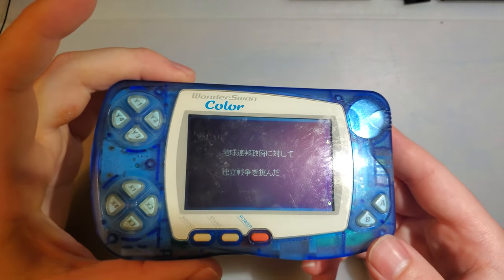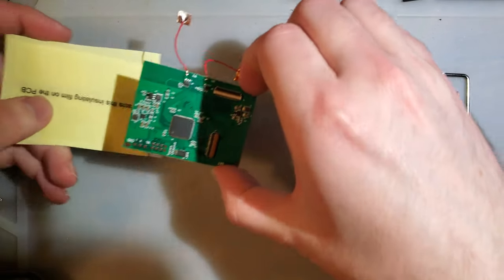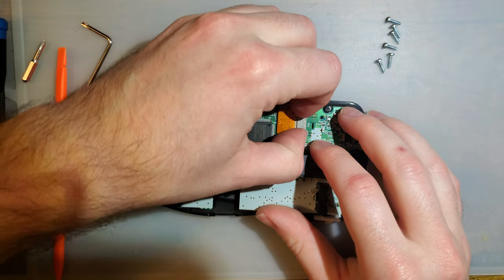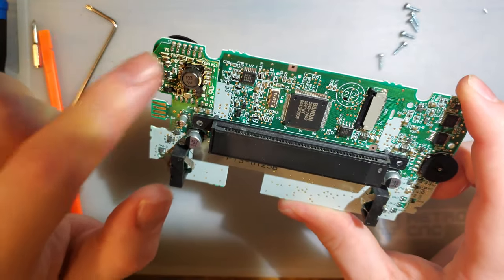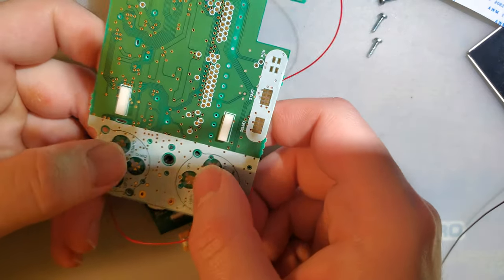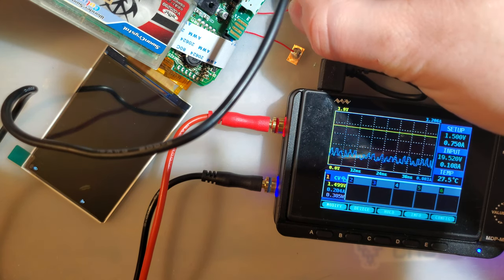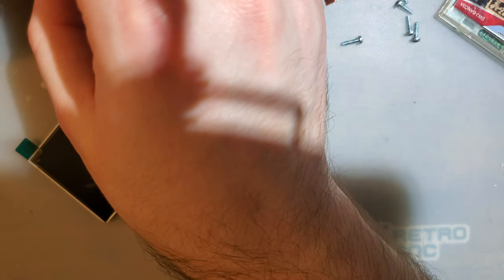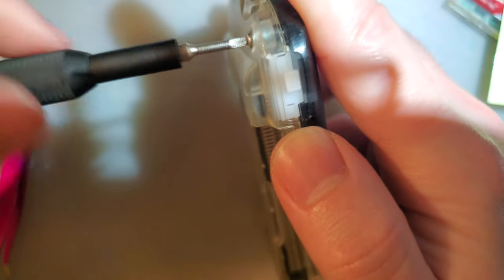WonderSwan Color IPS Backlight Kit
Are you into esoteric Japanese game consoles that saw a limited release? This might just be the mod for you then. I'm pretty satisfied with it so far but with my limited testing, I have a hard time saying anything definitively.

RGRS sent me a new backlight kit meant for the Wonder Swan Color

Want to just see the raw numbers for power usage and screen brightness? Check out my spreadsheet linked here (it is continuously updated and has been updated for this kit)

Confused/intimidated by the sheer number of backlight kits now? I don’t blame you. I had to create an image based guide just to keep everything straight myself. There’s a new section of the wiki that has a more subjective look at all the different kits (but does not include this kit because that page is for Game Boys)